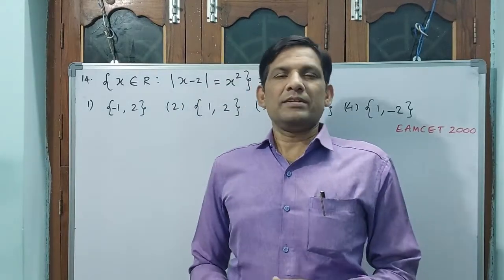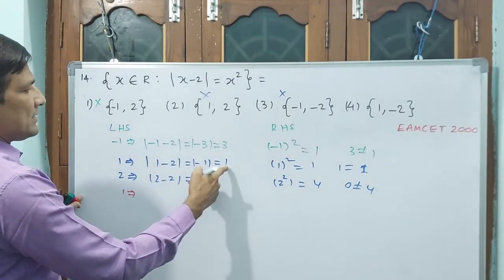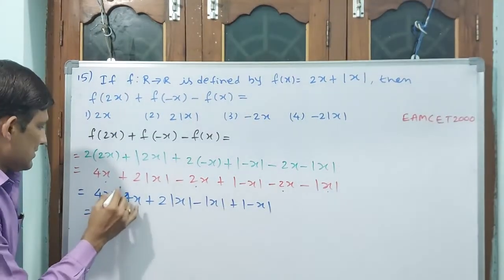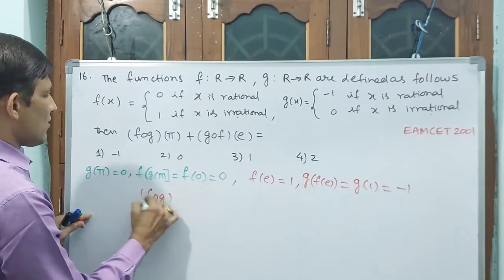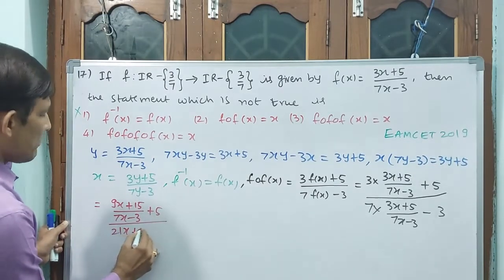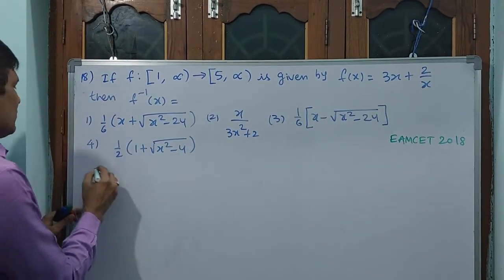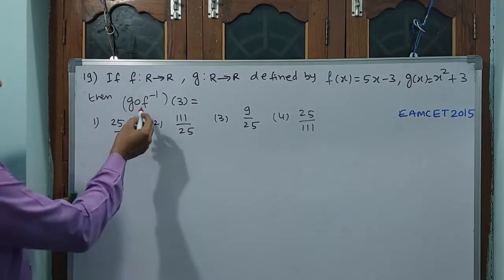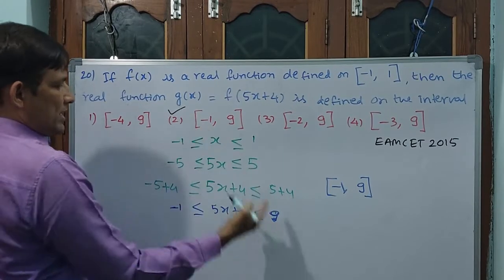EAMCET, FUNCTIONS, INTER I A, PART 3